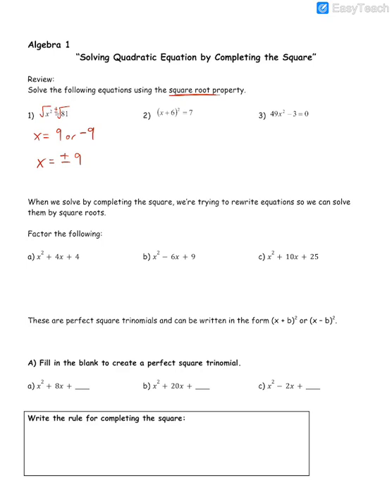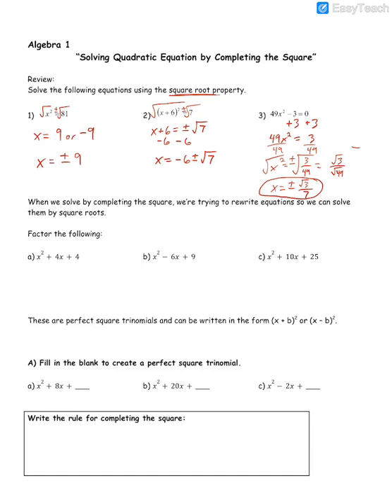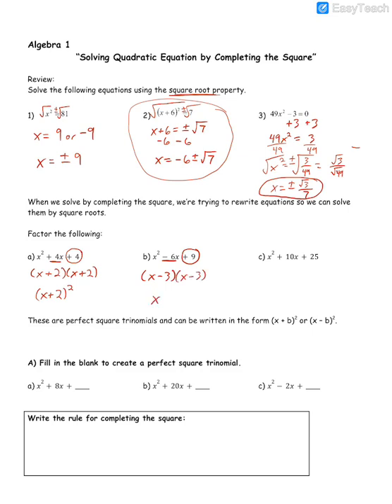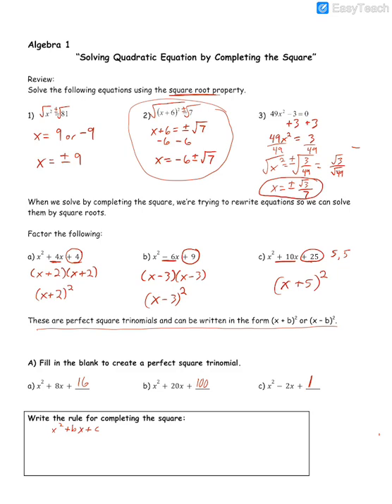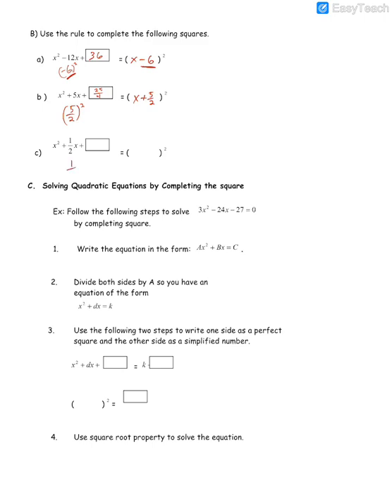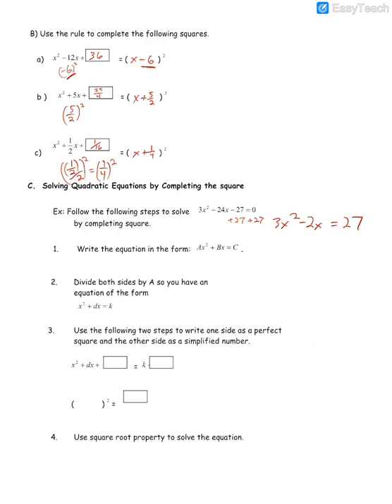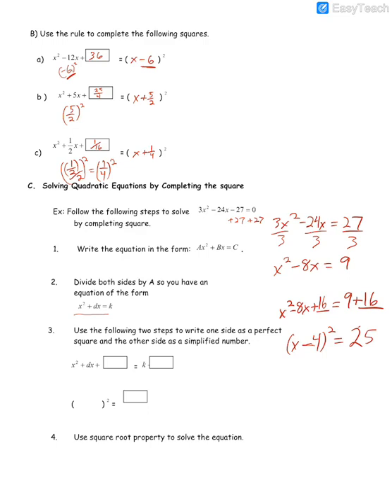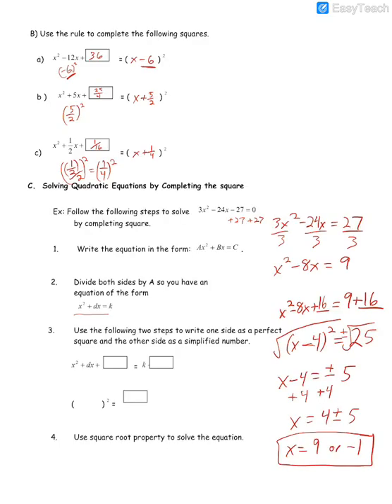32 Solving Quadratics by Completing the Square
Algebra Class Notes
32 Solving Quadratics by Completing the Square